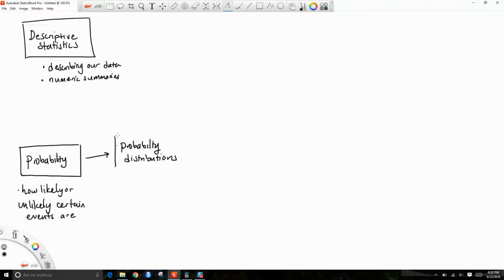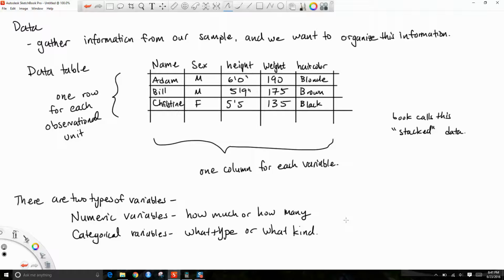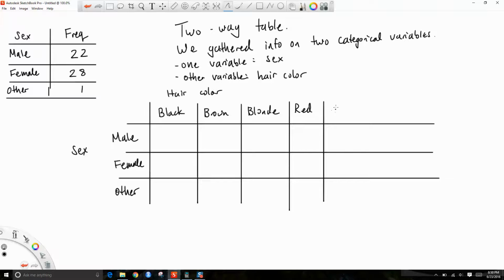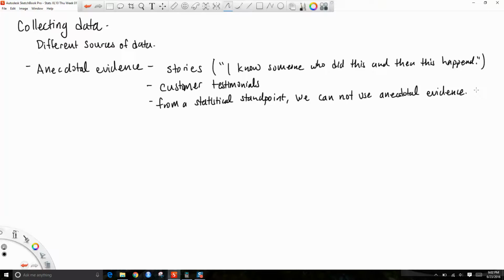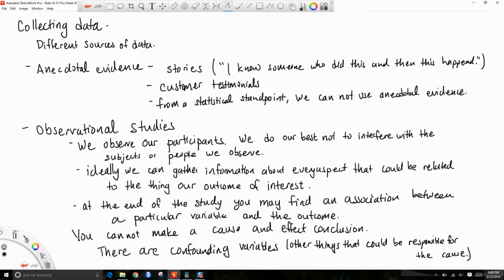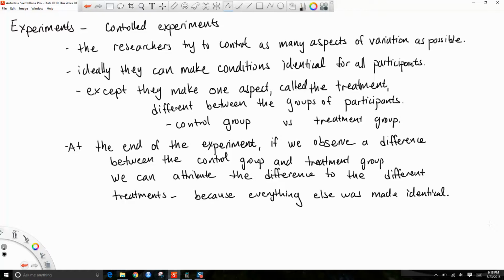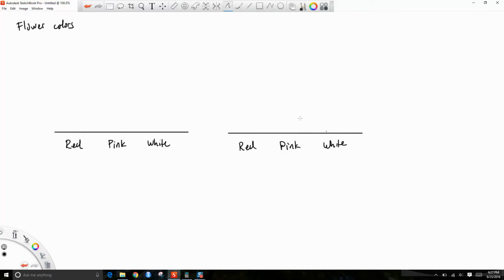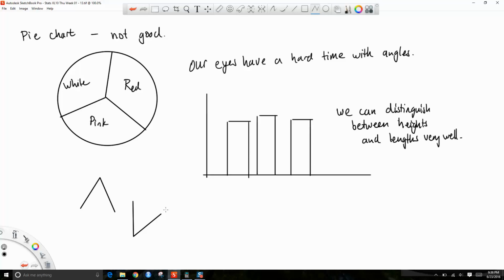6 23 2016 Stats XL10 Week 1 Part 03